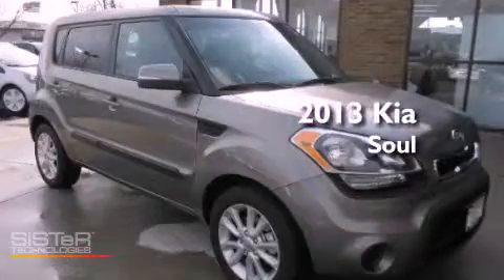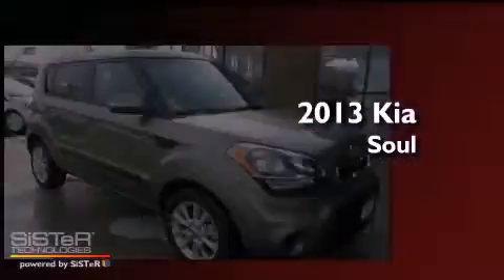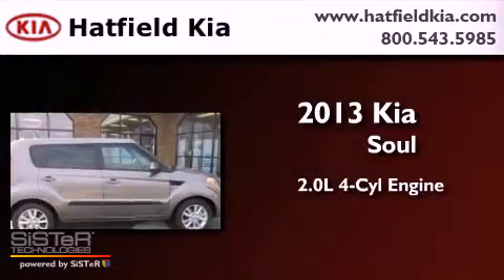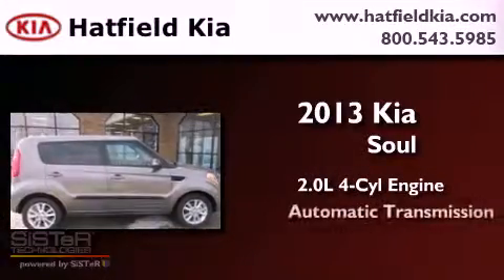2013 Kia Soul Columbus OH 43228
Year : 2013
 Make : Kia
 Model : Soul
 Engine : 2.0L I-4 cyl
 Trans . : 6-Speed Automatic
 Exterior : Titanium Silver Metallic
 Miles : 3
 Interior : Black

 2013 Kia Soul Columbus OH